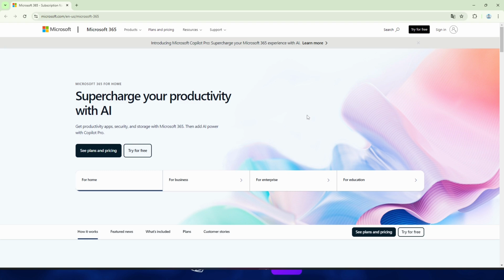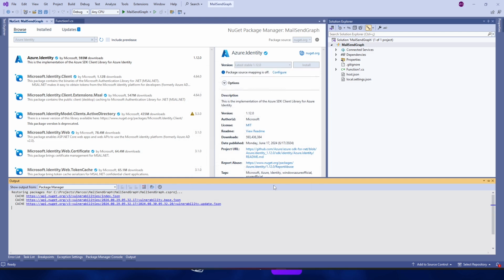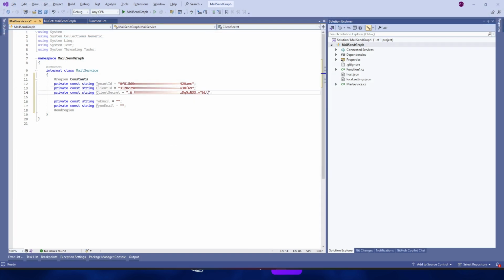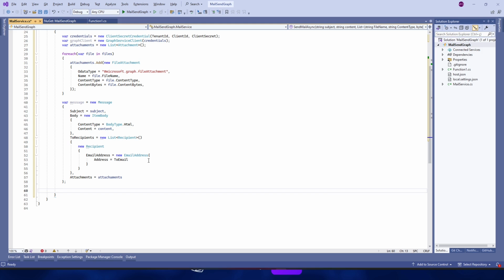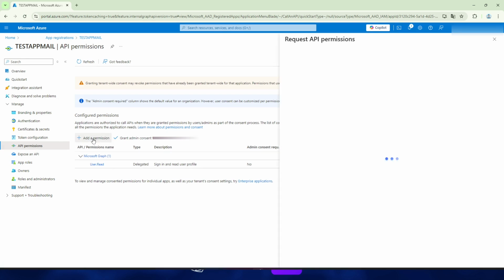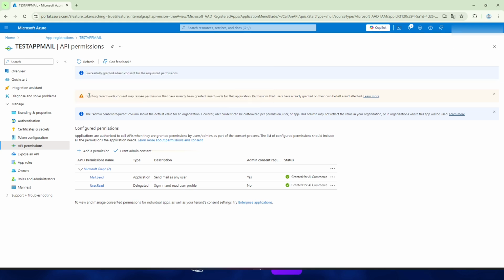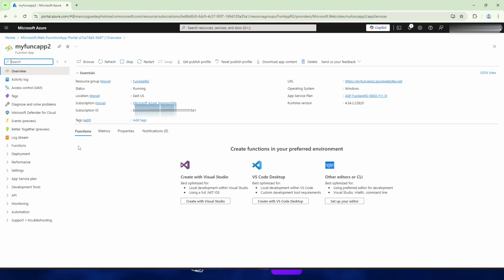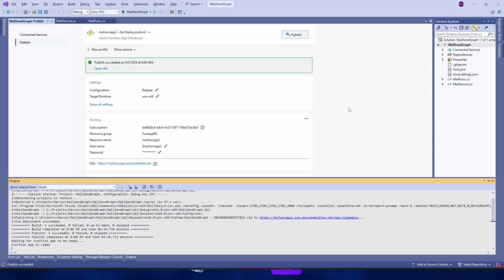Sending Emails with Azure Functions and Microsoft Graph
In this video, I'm presenting an example of sending an email using Azure Functions with Microsoft Graph.

This alternative is very useful for those of you who use Microsoft Azure as a cloud platform for your applications.

00:00 - Welcome
00:47 - Microsoft Graph Annual/Monthly Plans
01:16 - Checking the directory in the Azure Portal
01:33 - Creating an App Registration
01:55 - Creating an Azure Functions project in Visual Studio
03:00 - MailService Class
09:40 - MailFunc Class
13:03 - Testing the local code in Postman
13:55 - Creating a Function App in the Azure Portal
15:05 - Deploying the application
15:50 - Testing the published application in Postman
16:30 - Evidence of email sending functionality
16:40 - Thank you